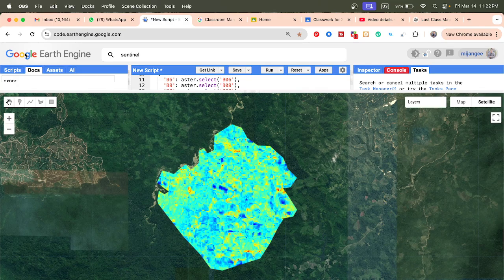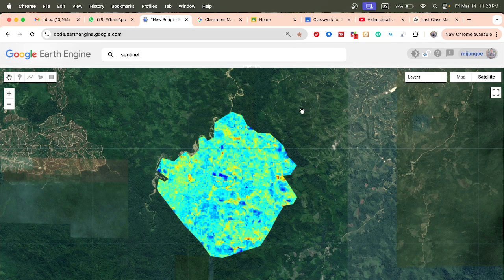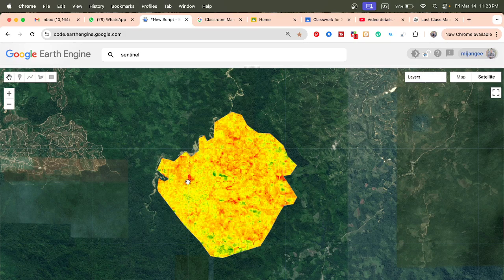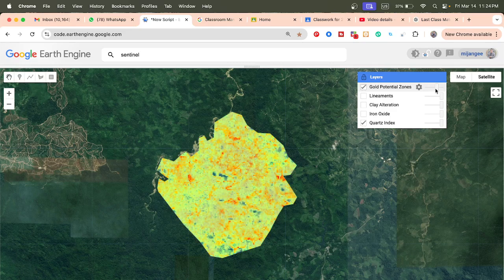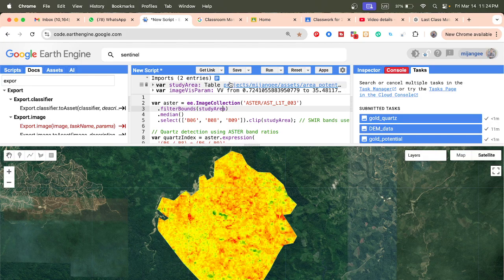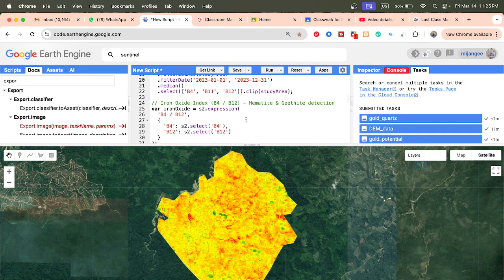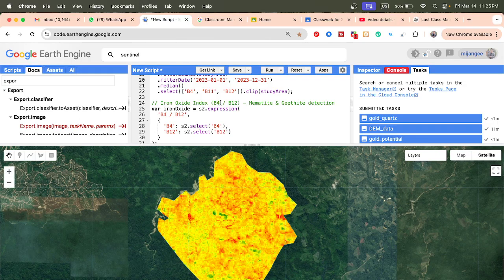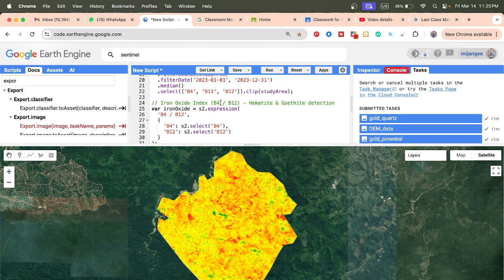Mapping Gold potential zone in Quartz Using Remote Sensing in Google Earth Engine